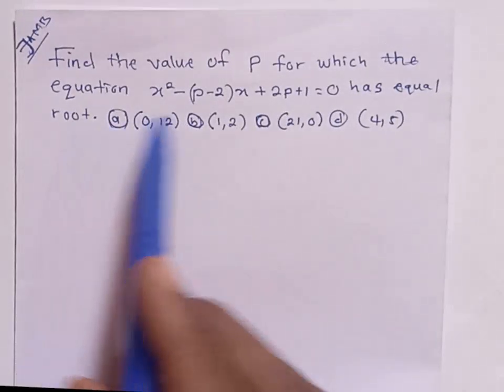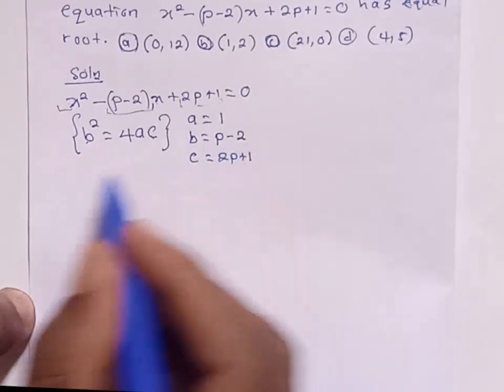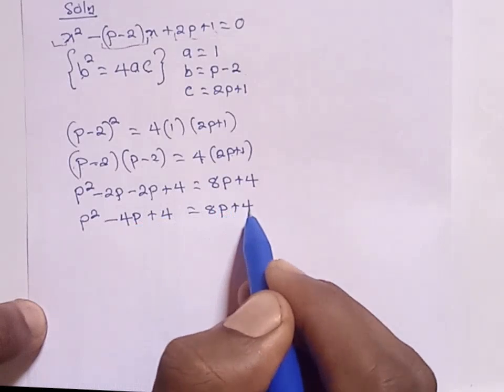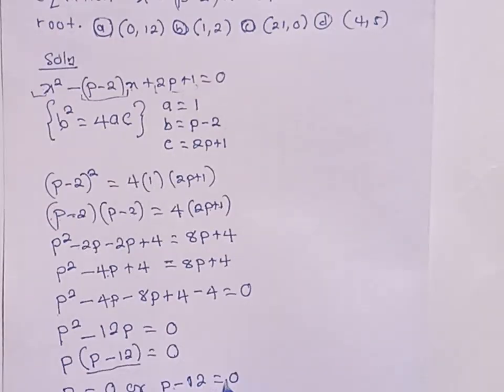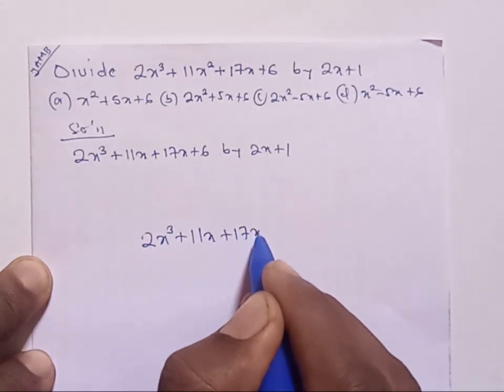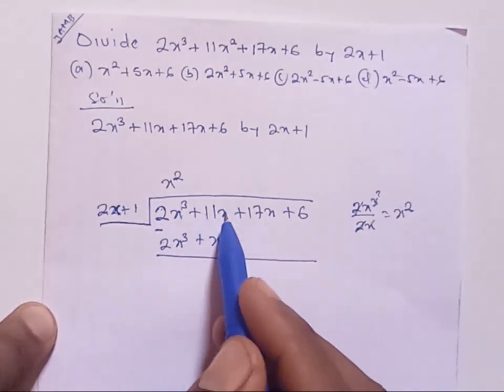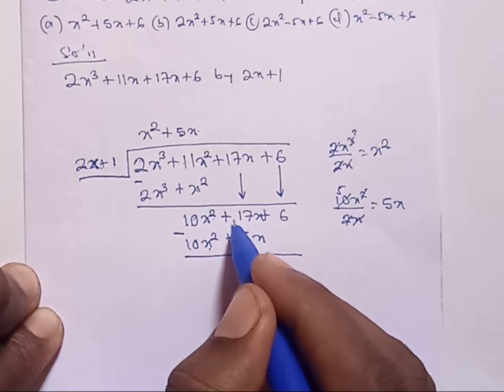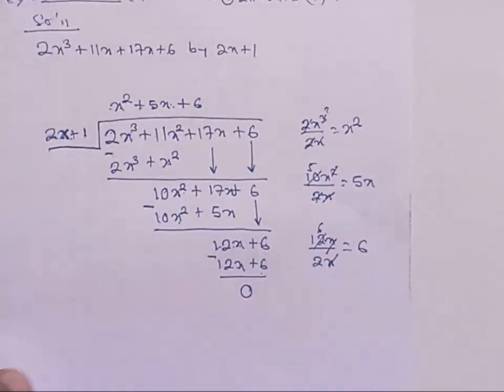JAMB Mathematics: Polynomials Problem Solving Made Simple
Are polynomials giving you trouble in JAMB? This video breaks everything down step-by-step in the simplest way possible.

In this lesson from LogicBridge Academy, you’ll learn how to confidently solve JAMB polynomial questions using clear methods and smart exam strategies.

We focus on what really matters in the exam:
👉 Understanding polynomial expressions
👉 Applying factorization techniques correctly
👉 Using substitution and simplification strategies
👉 Avoiding common mistakes students make